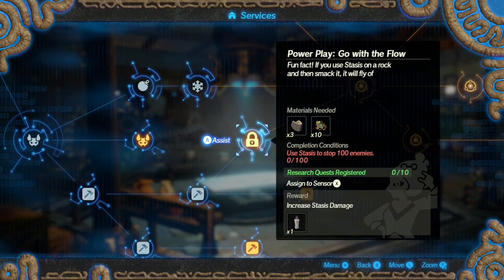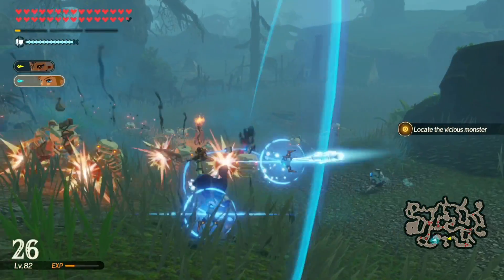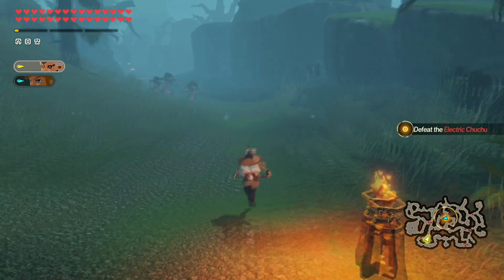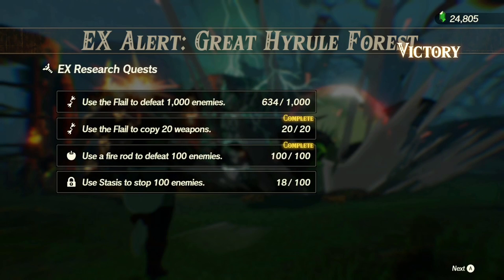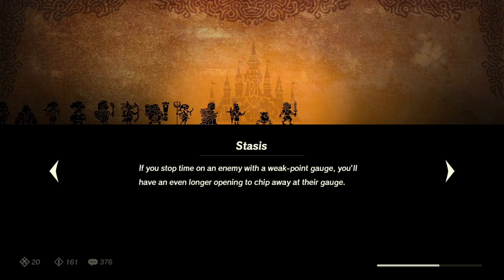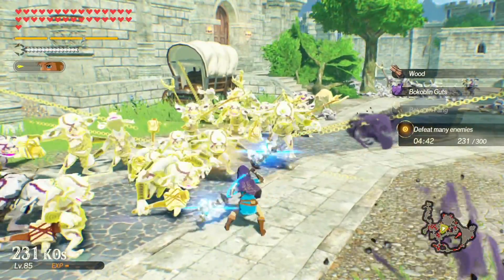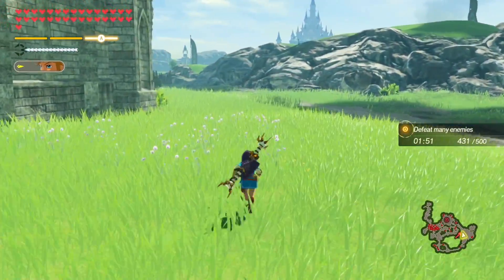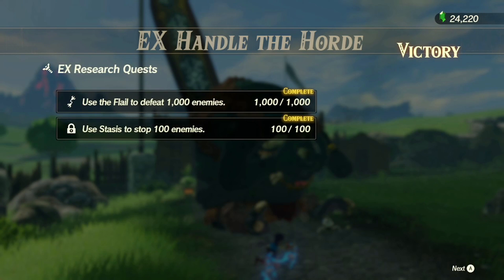Hyrule Warriors: Age of Calamity Pulse of the Ancients Playthrough with Chaos part 12: Horde Match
Time to do my favorite thing, mass slaughter

In a February 2021 Nintendo Direct stream, the "Expansion Pass" featuring downloadable content (DLC) for the game was announced. A purchase bonus was made available on May 28, 2021, featuring a new weapon and costume for Link. The costume is a prototype of ancient guardian armor and the weapon is a prototype of an ancient guardian sword. The first wave of content, titled "Pulse of the Ancients," was released on June 18, 2021 and features an additional playable character (Battle-Tested Guardian), new weapon types (the Flail for Link and the Master Cycle for Zelda), new challenges in the Royal Ancient Lab, and newly-added challenging enemies. The second wave of content, titled "Guardian of Remembrance," is scheduled for release in November 2021, featuring new character vignettes, new stages, a further expanded roster and new battle skills for existing characters.

Hyrule Warriors: Age of Calamity is a hack-and-slash video game developed by Omega Force, and published by Koei Tecmo in Japan and Nintendo internationally for the Nintendo Switch. It is an installment of Hyrule Warriors, a crossover between Koei's Dynasty Warriors and Nintendo's Legend of Zelda. The game acts as the prequel to The Legend of Zelda: Breath of the Wild (2017). Age of Calamity was released on November 20, 2020.

Like the previous Hyrule Warriors game, Age of Calamity mixes the hack-and-slash gameplay of Koei Tecmo's Dynasty Warriors series of video games with settings, characters, and other elements from Nintendo's The Legend of Zelda series. The basic gameplay is participating in large-scale battles against enemies, while also completing objectives, and taking strategic actions such as capturing bases and commanding troops.

In addition to retaining the combat, material crafting, and weapon-upgrade systems from Hyrule Warriors, the game incorporates environmental puzzle solving and the use of the Sheikah Slate tool and paraglider from Breath of the Wild. Players can upgrade their characters, complete missions and challenges, use resources to access new areas, build weapons, and cook foods that can be used as buffs. Weapons in this game are invulnerable and won't break over time, unlike in Breath of the Wild. The game's map is similar to the one for Breath of the Wild. Players can choose stages from it and use the Sheikah Tower to explore between regions.